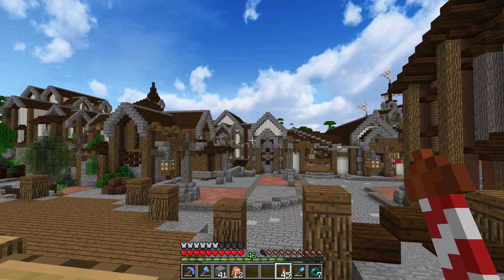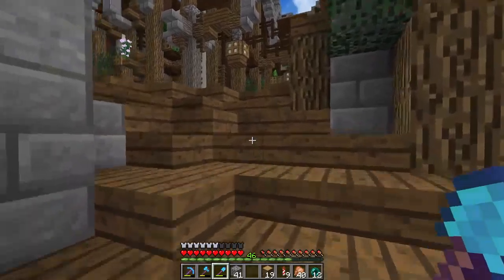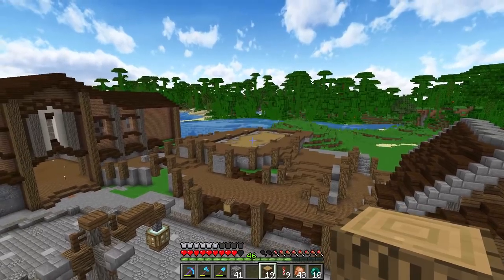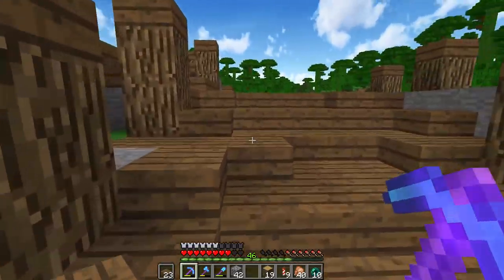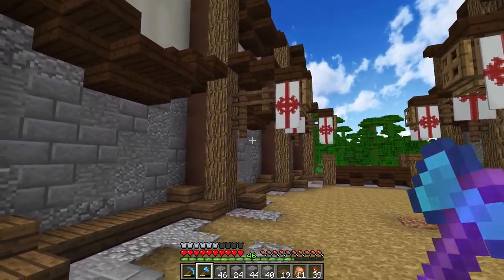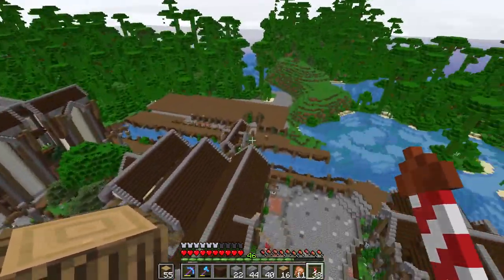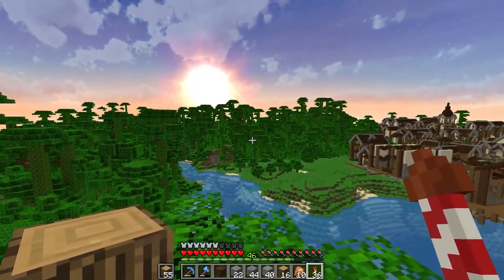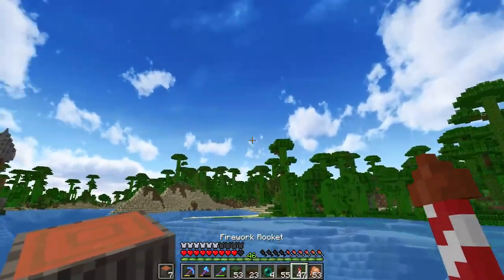Drill Courtyard | Minecraft 1.12 Survival Let's Play | Episode 101